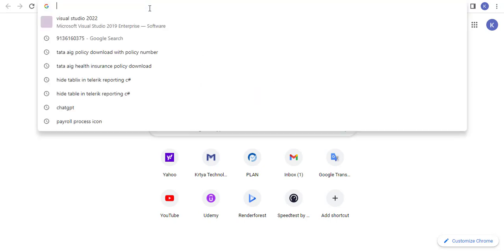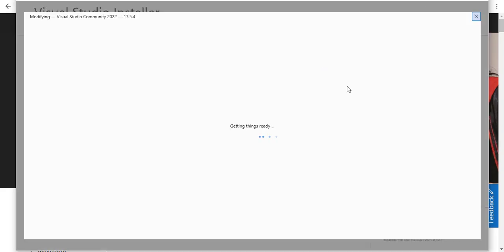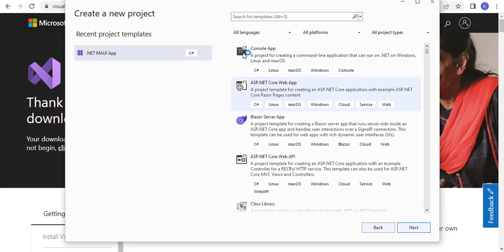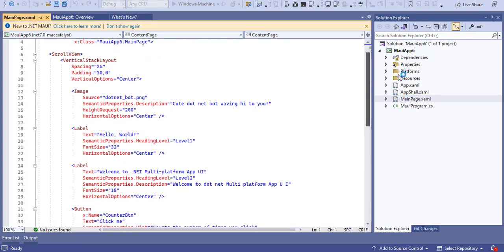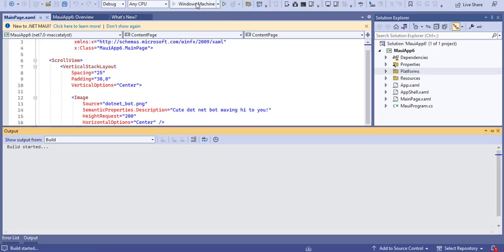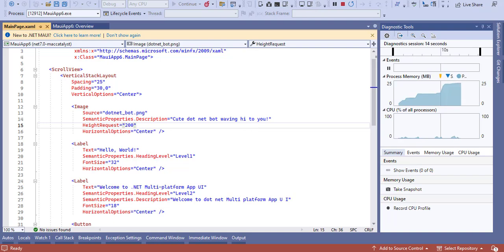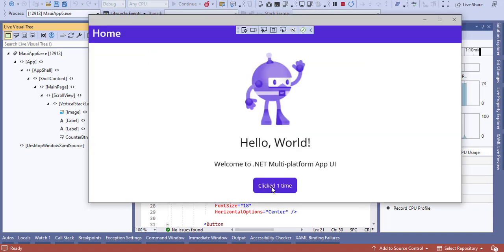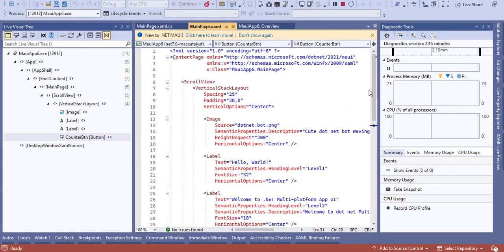How to install .net maui in system?